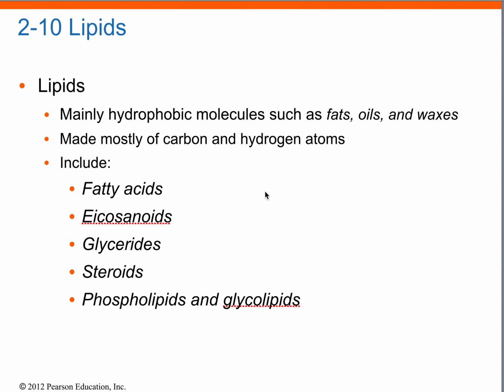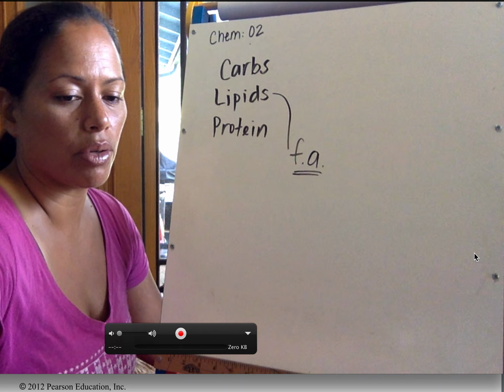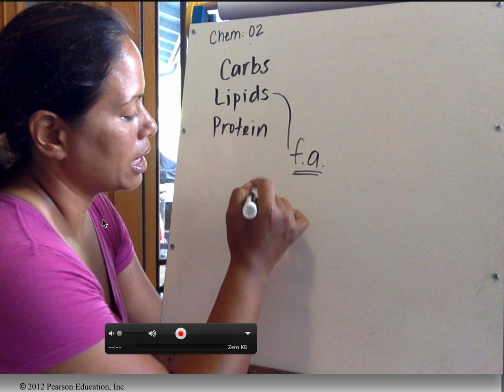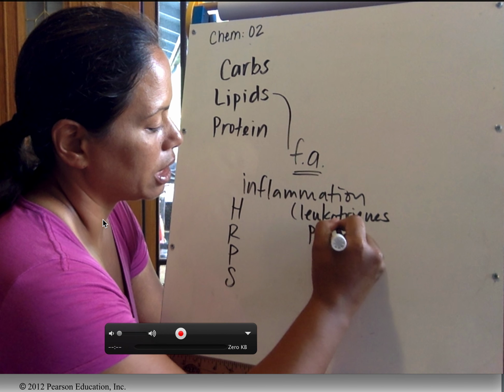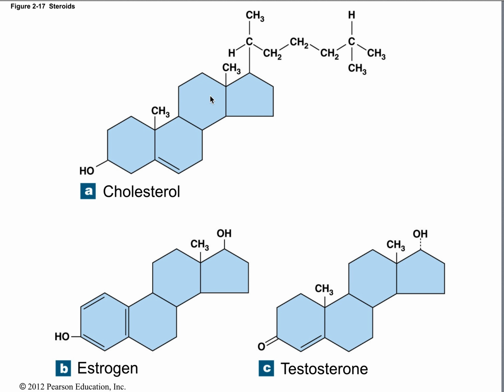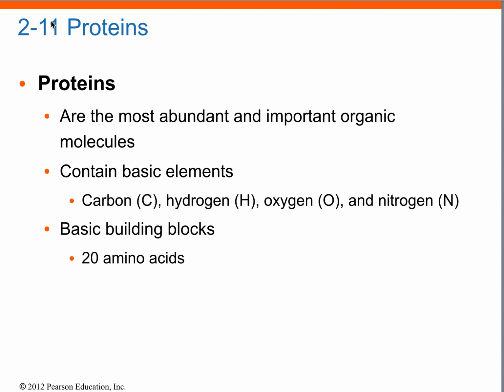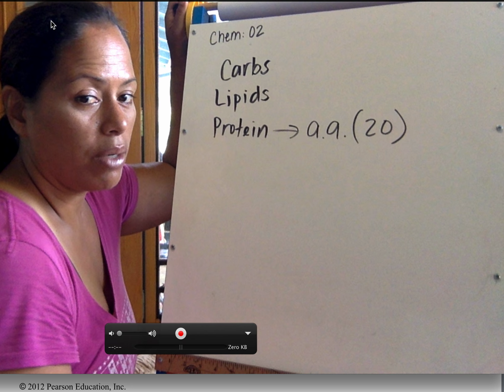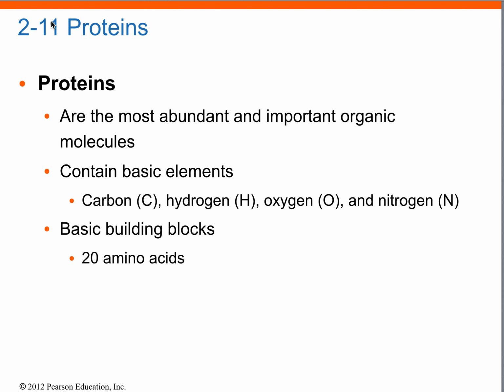PHYL 141 Chemistry 13 video